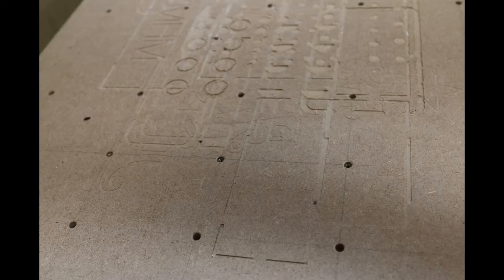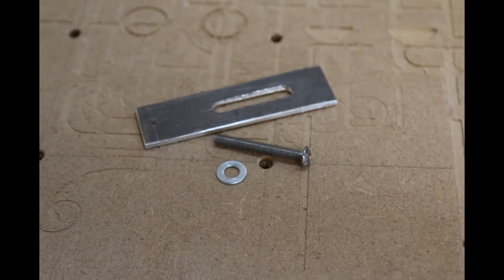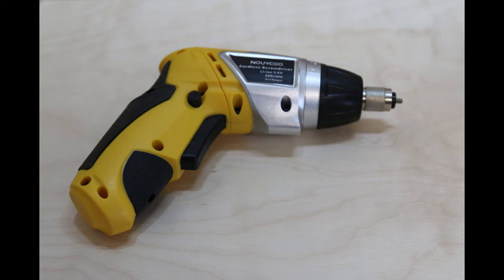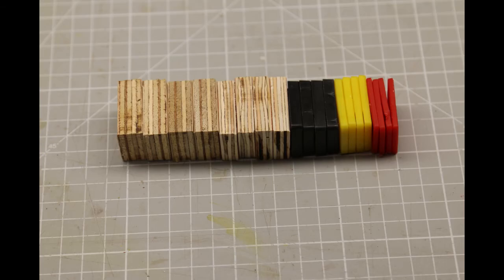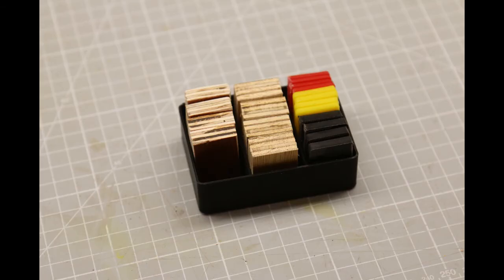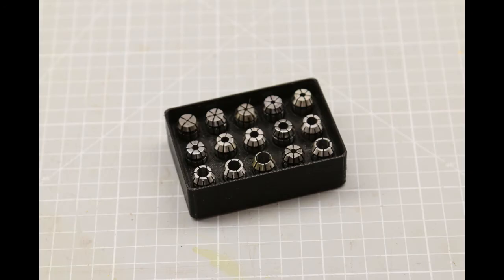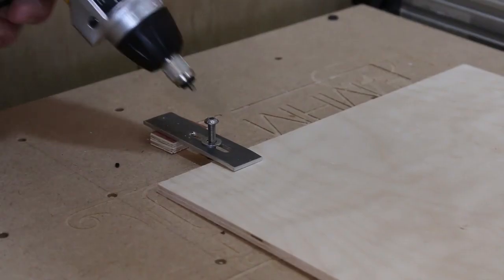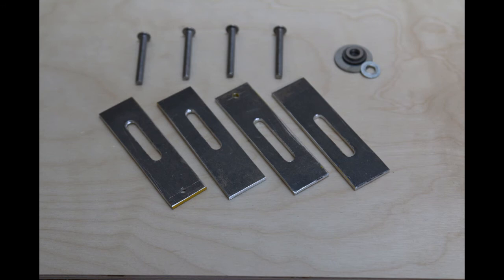CNC clamps the easy way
Clamps for a CNC machine are a bit different to workbench ones. Here is my simple approach to firm but easy fixing.